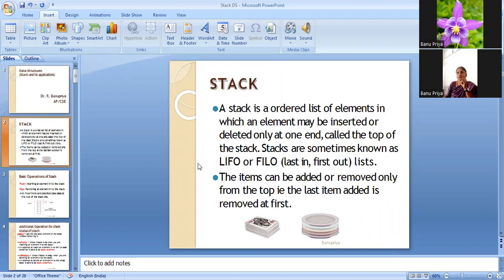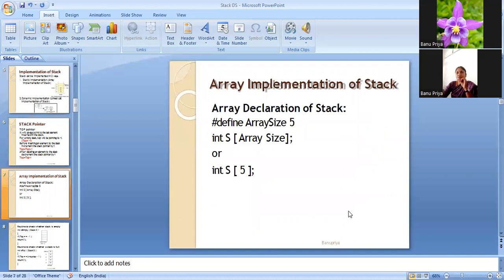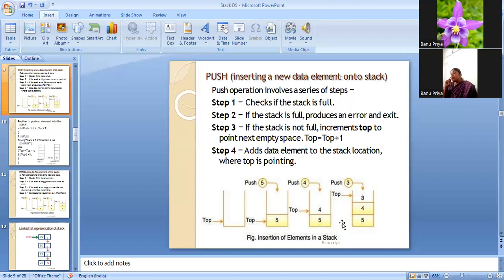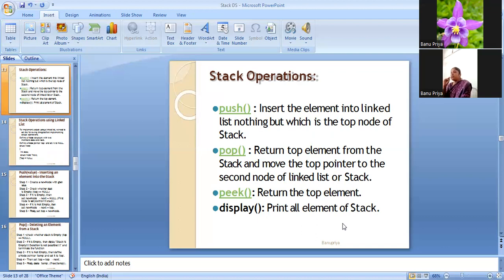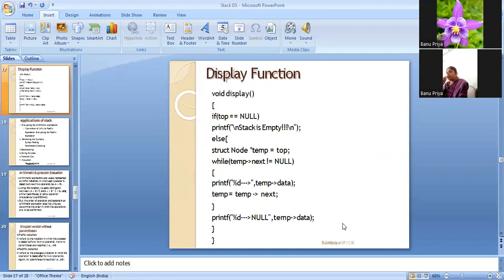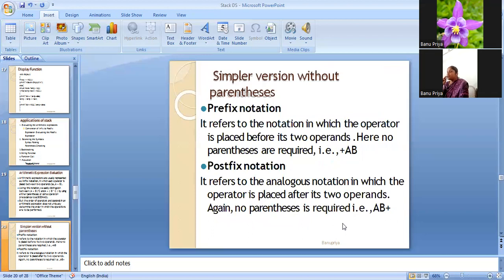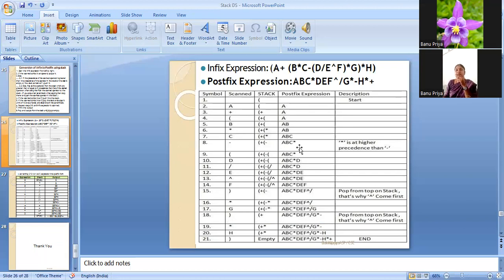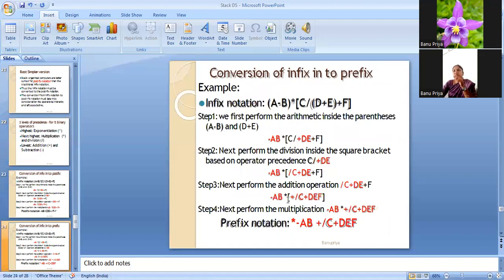Stack and its applications by Dr. R. Banupriya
Stack and its applications